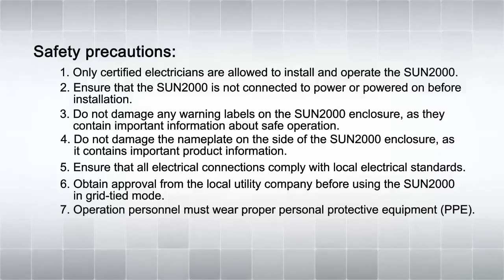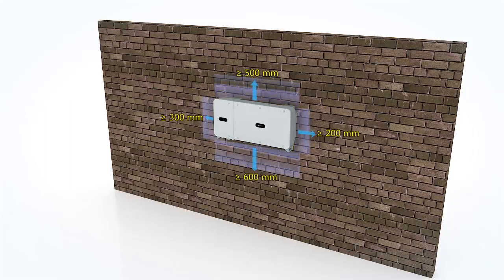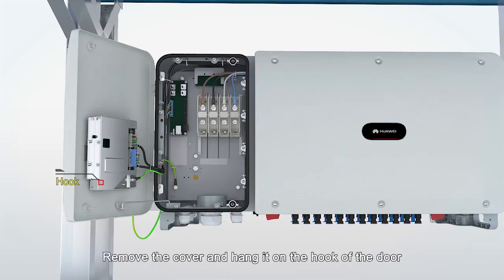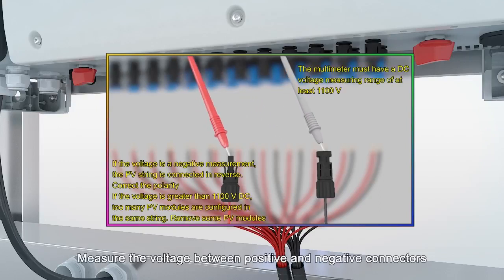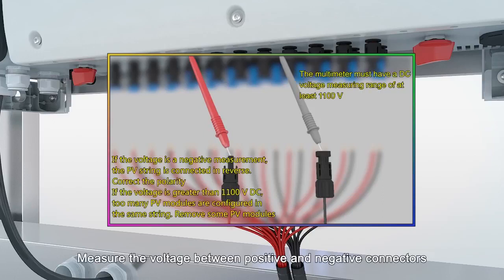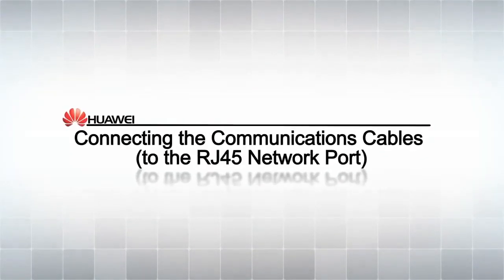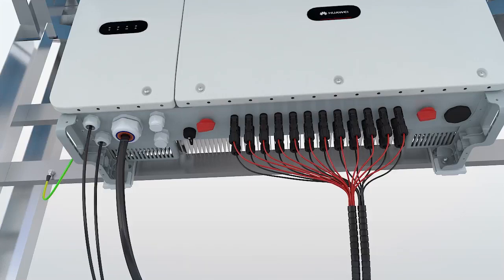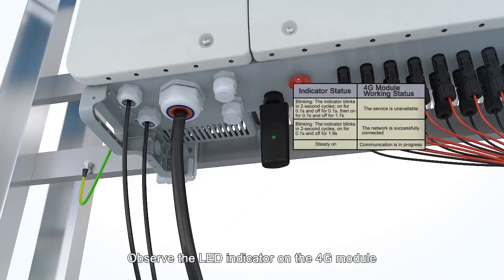SUN2000 50KTL60KTL Installation Guide full